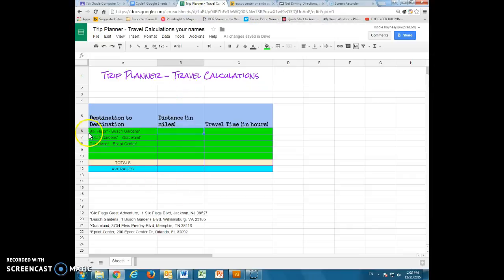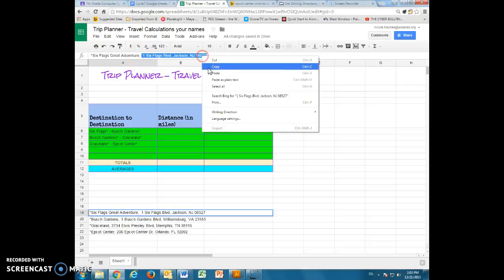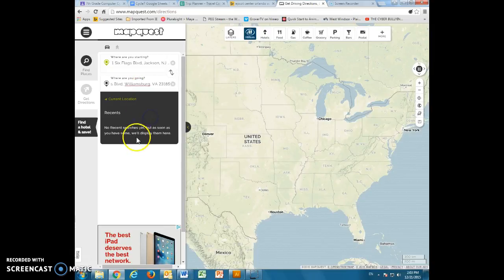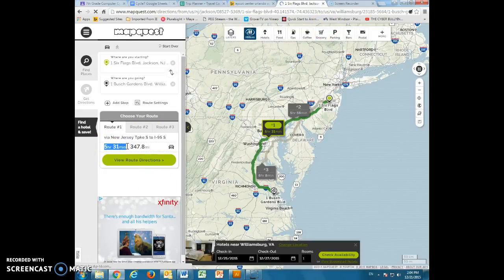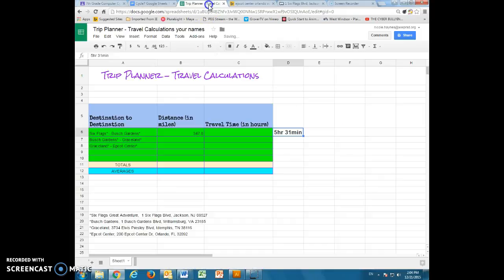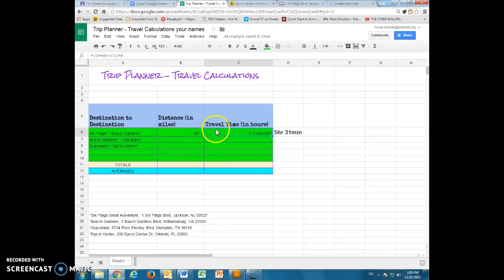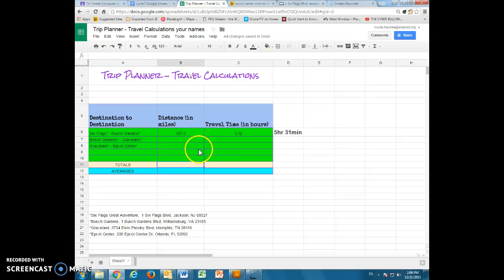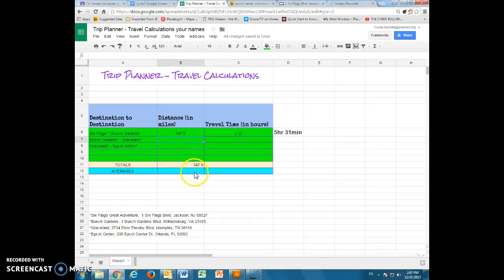Trip Planner Travel Calculations 3